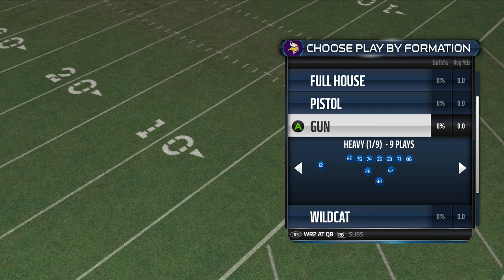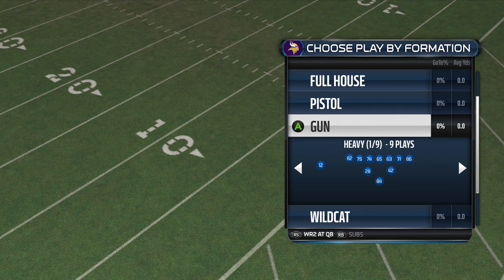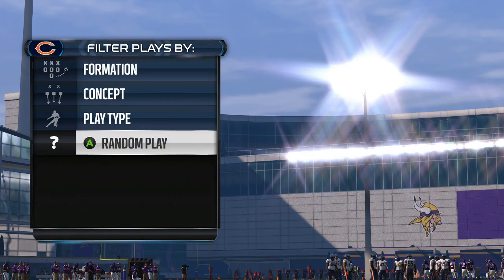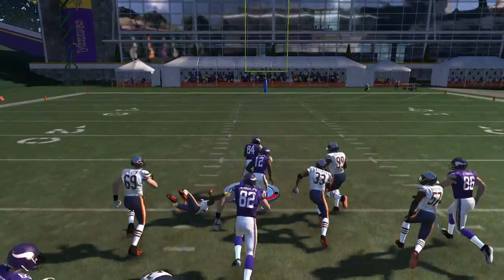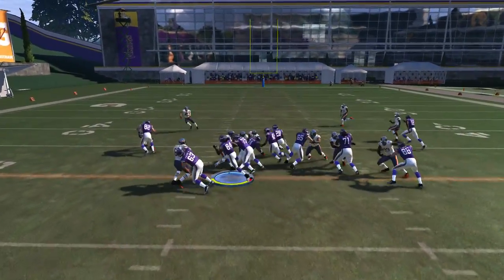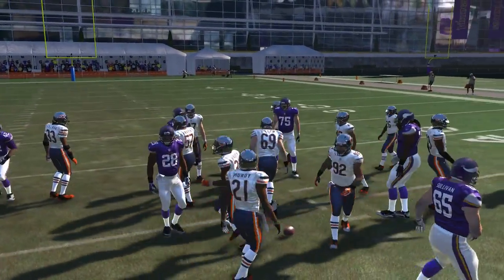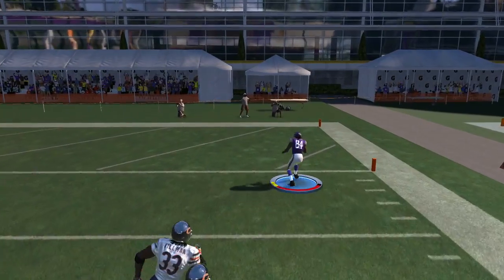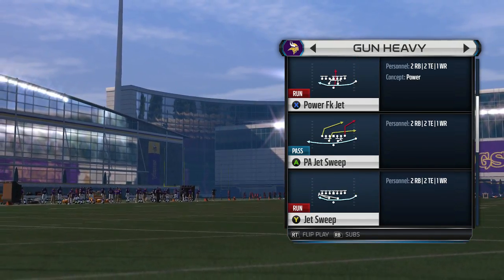Madden 15 Tips | Gator Heavy Gimmick Scheme | Run 'N Gun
A super gimmicky scheme that is also super fun to run, hope someone finds it as fun as I do :)